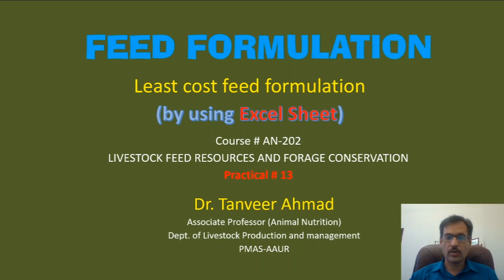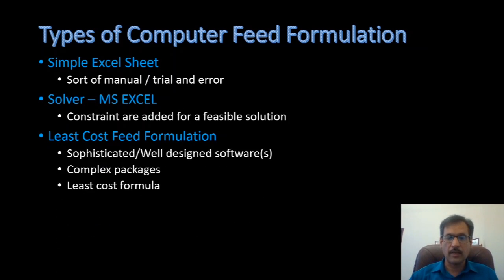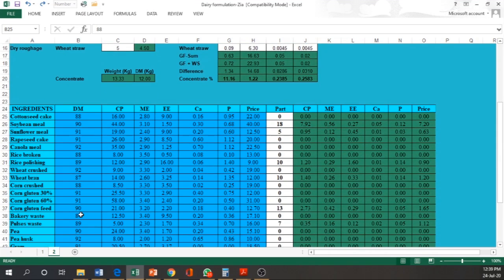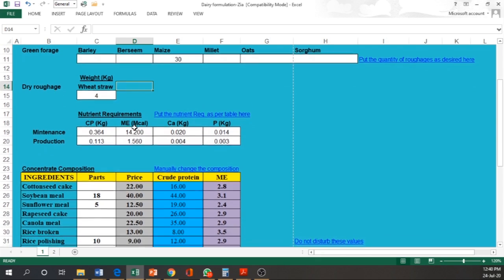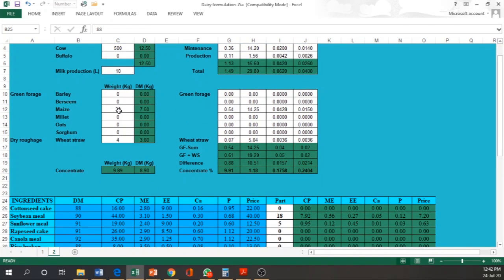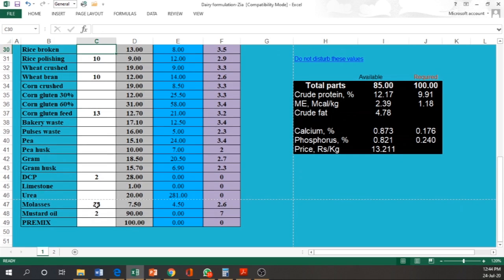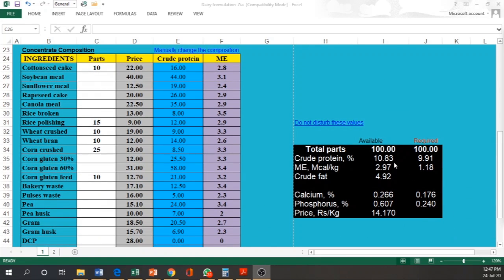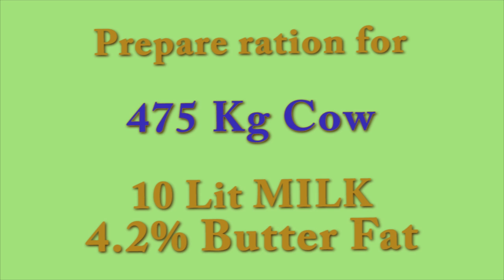Practical -13-Feed Formulation by using Excel Sheet (Brief)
Dairy_Feed_Formulation by Using Excel Sheet